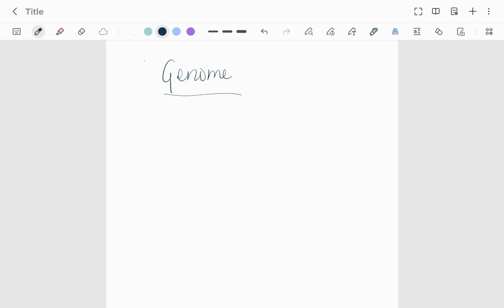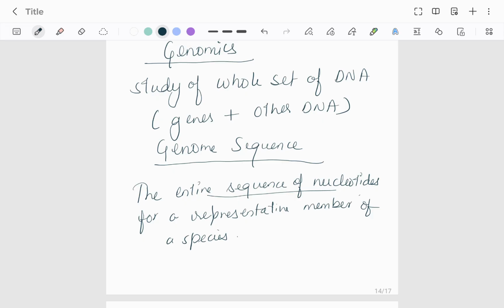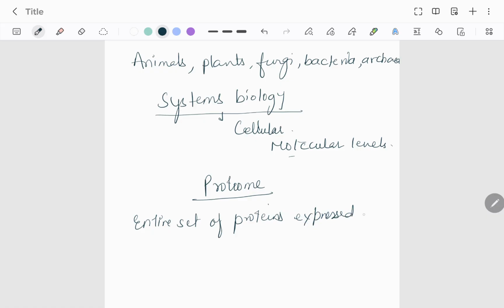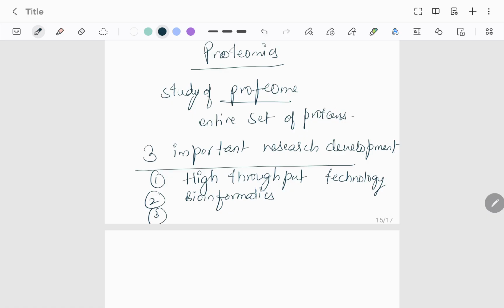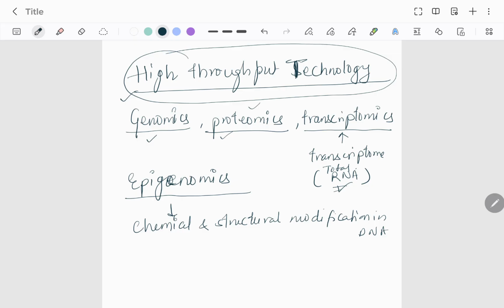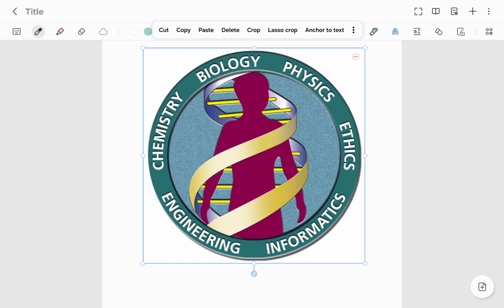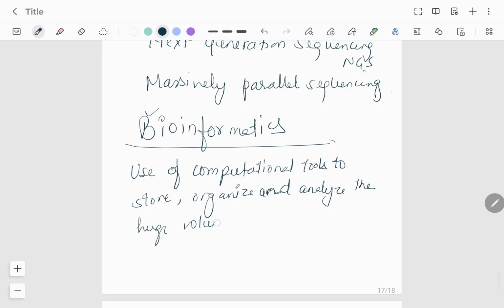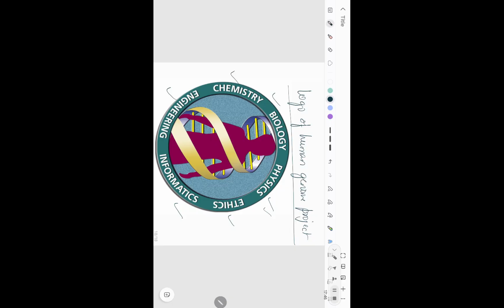Genetic information part 3 english campbell's biology chapter 1